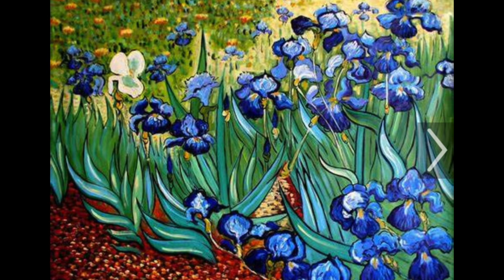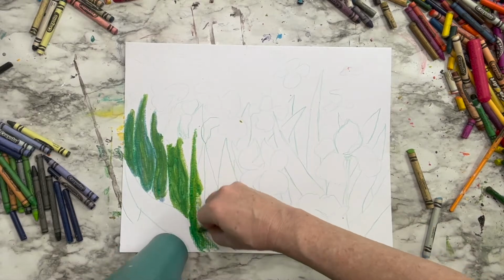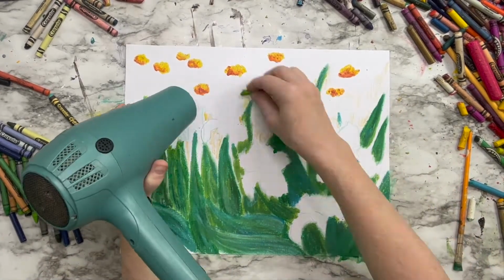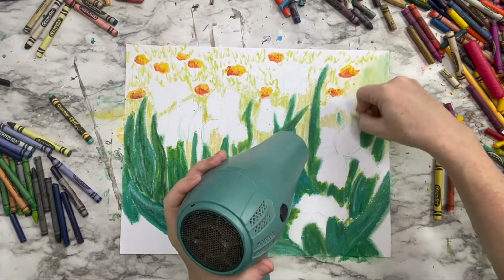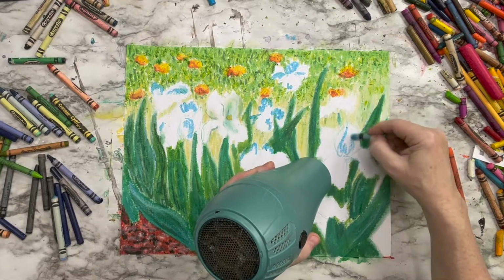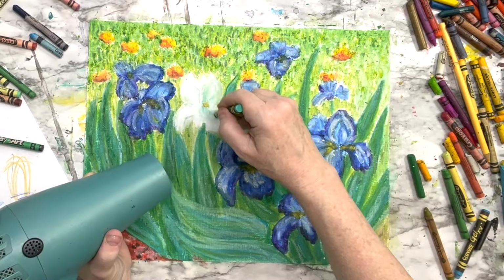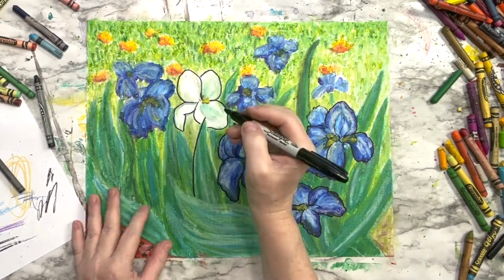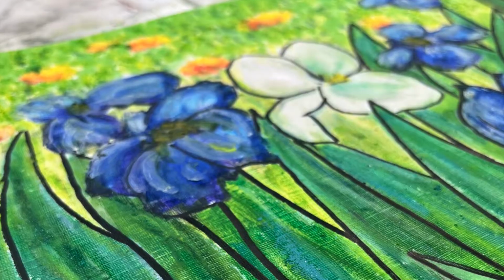How to Paint Iris Using Melted Crayon Van Gogh Style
Melted crayons Van Gogh style! Be inspired by other artists and artwork and use your God given creativity in a unique way. Let's take those naked and broken crayons and create an easy melted crayon artwork. You can use new crayons too! (We did)

All you need is a crayons, a canvas or canvas board and a hair dryer!

This Bible Art lesson reminds us that inspiration is all around us. Throughout History, artist have used art supplies to express the beauty of God's creation and tell His- story. Flowers are one of the many amazing things God has given this world for you to express in art.

Easy to do that kids of all ages can melt crayons (younger ones with a little supervision)
Bible Art Lessons and Projects for Kids. How can you add your creativity to melted crayons?

Full tutorial is available in our Bible Art Membership.

🎨 Want the printable that goes with these art videos?
Grab my FREE Creative Bible Art Starter Kit It includes a creative frame page, a little-hands option, and simple Bible connection prompts.

🎨 👨‍👩‍👧‍👦 Find Bible Art Lessons and printables for this video in our ReMEMBERers membership to help you be creative and draw closer to Jesus.

❤️ Bible Art Lessons and Christian Art for Kids
Let's use our God given creativity in this faith based Bible Art project for kids. Draw, doodle, paint or craft with us as we discover ways to be creative and Bible study with the Lord. All of our Art lessons are Bible based and are intended to help homeschool moms do Bible and Art with children. You will see Bible verse art ideas used throughout our youtube videos. You are creative!

Learn Scripture and draw closer to God as you use creativity in our Bible Art lessons.